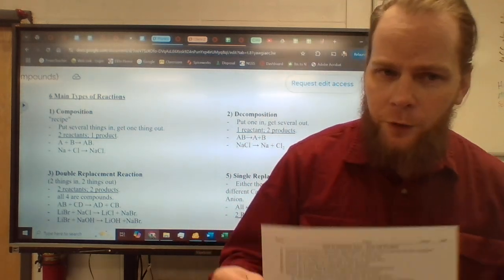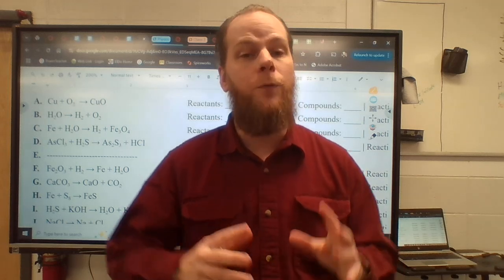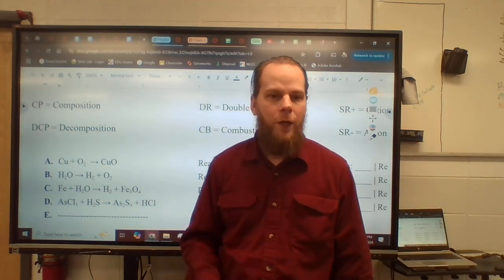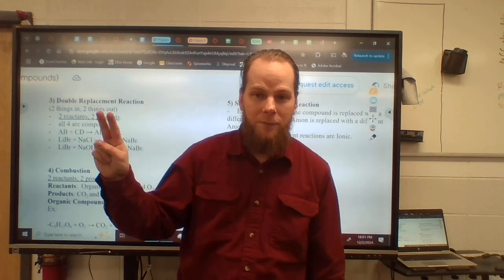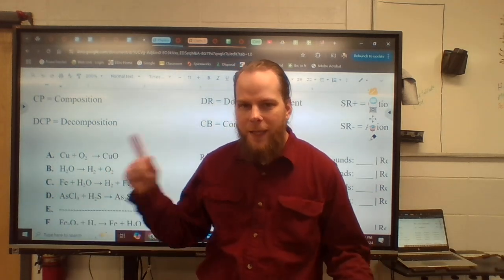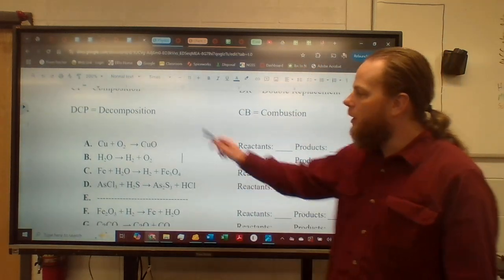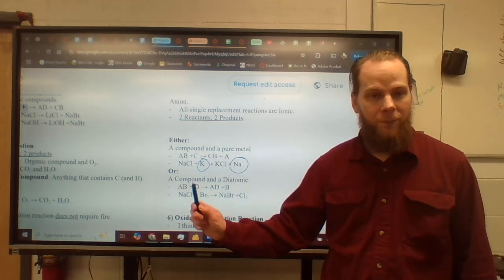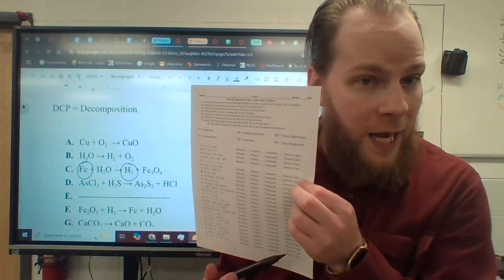Notes 4.4b (Reaction Types)